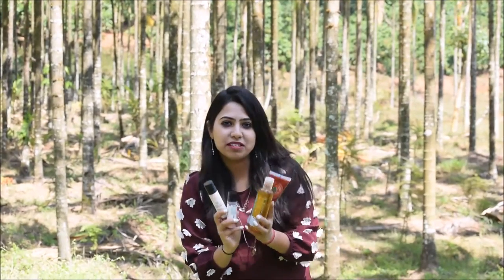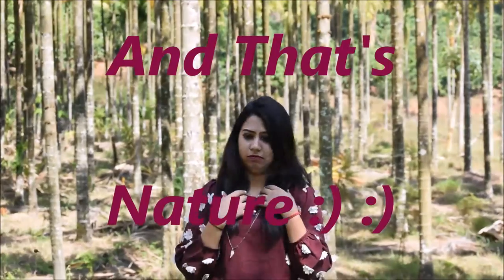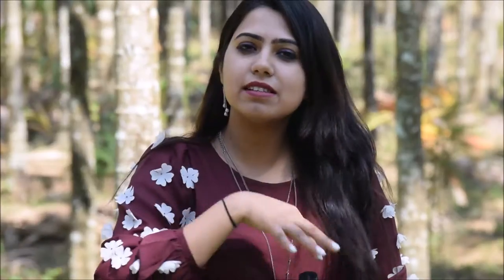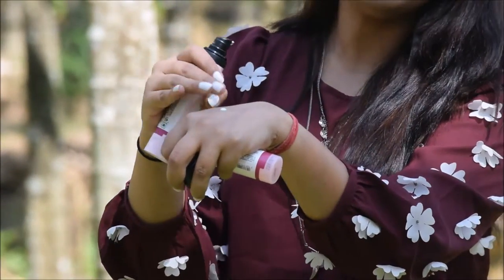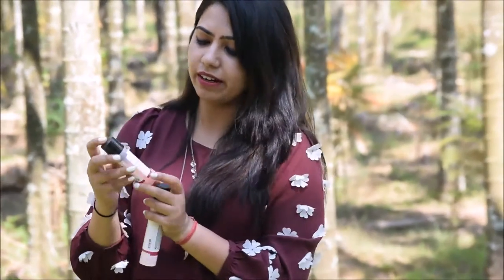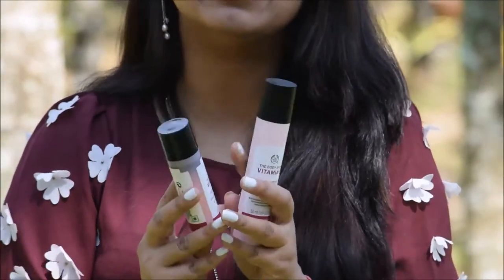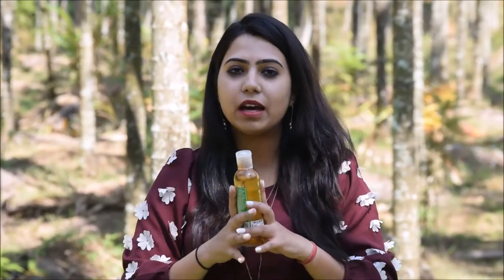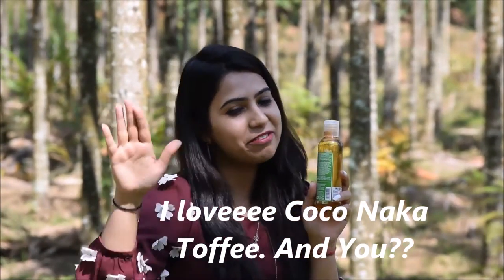The Body Shop Haul - Vitamin E Range, Strawberry Scrub, Rainforest Coconut Hairoil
Hi Guys,

Body Shop was recently having great discounts on their products. So I went ahead and bought myself 4 of their products including their latest launched Vitamin E day cream and serum. I bought some classic sellers like Coconut Hair Oil and Strawberry Body Polish Too. I am really liking all the products I have bought recently and hence did a quick review for you guys.

And oh we recently went for a weekend stay outside of Bangalore, which was really fabulous. We stayed in beautiful hut houses within coffee plantation.

Products Bought:
Vitamin E Day Lotion SPF30 : Price: INR 1495
Vitamin E Moisture Serum : Price: INR 1295
Rainforest Coconut hair Oil : Price: INR 695
Strawberry Body Polish : Price: INR 650